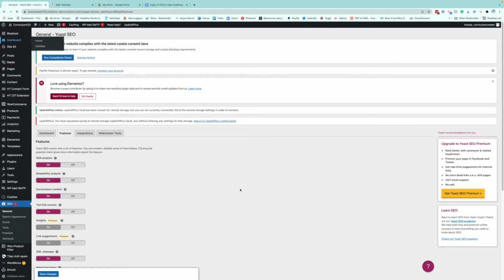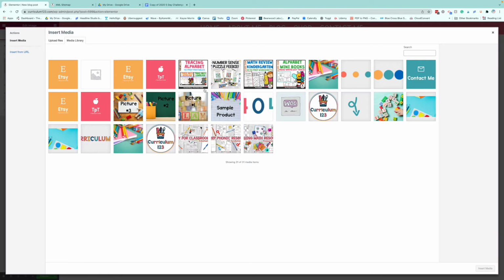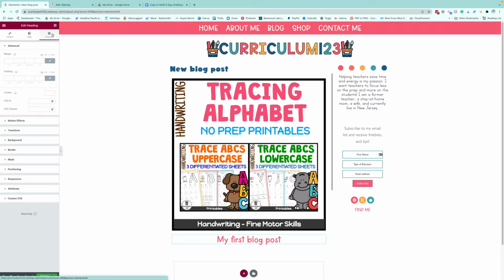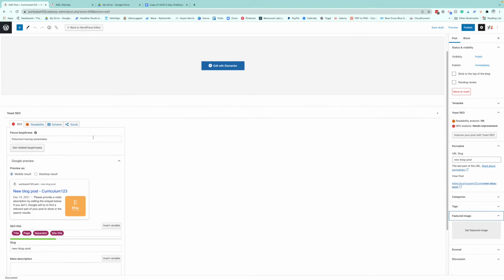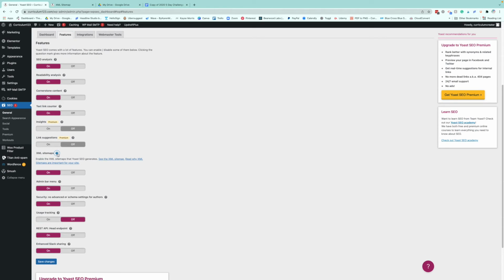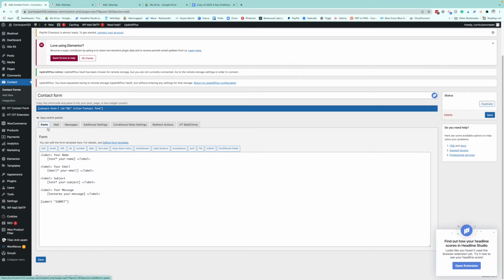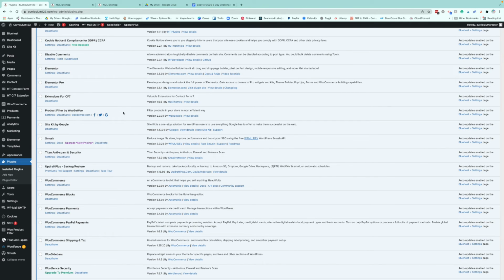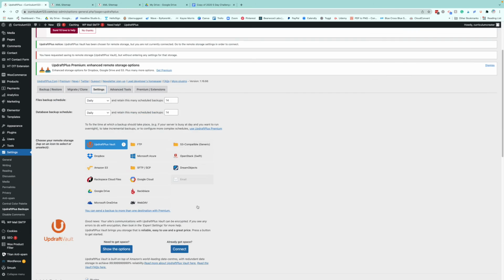Becca's Site Walkthrough